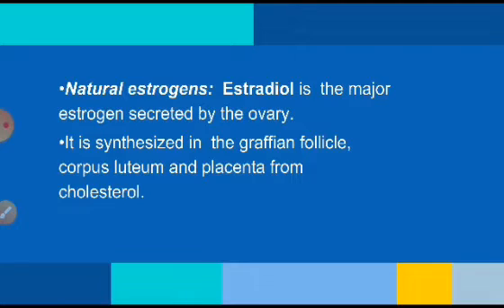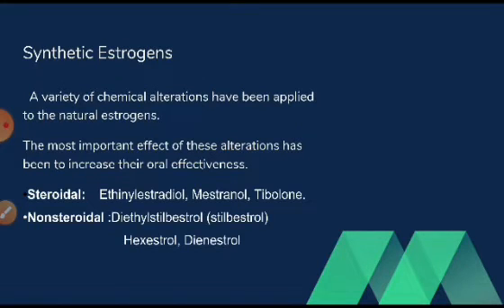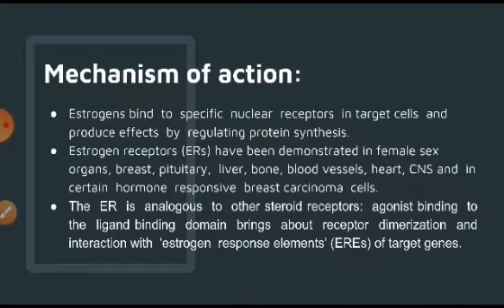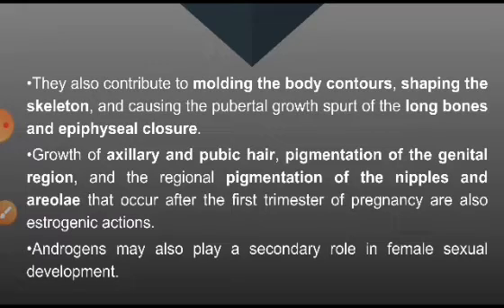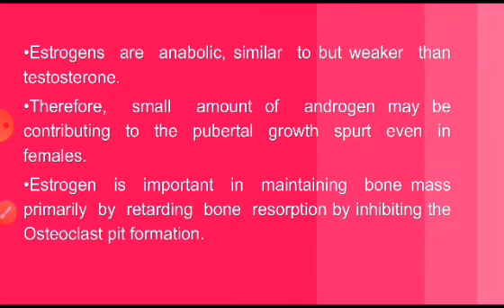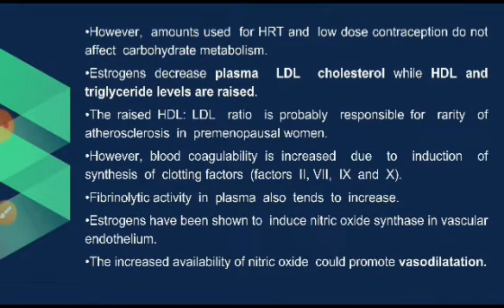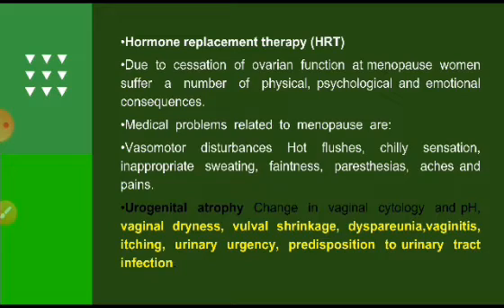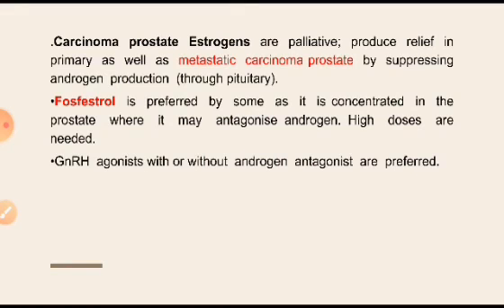Female Sex Hormone Part II Estrogen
Pharmacolgy of Estrogen